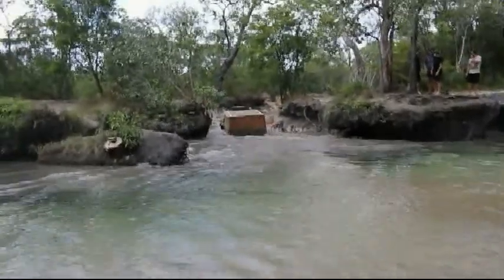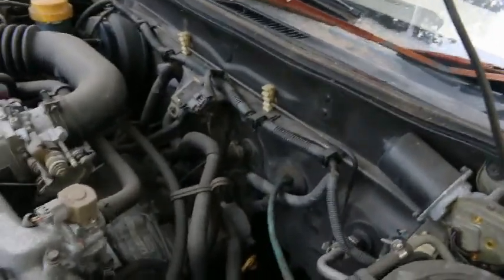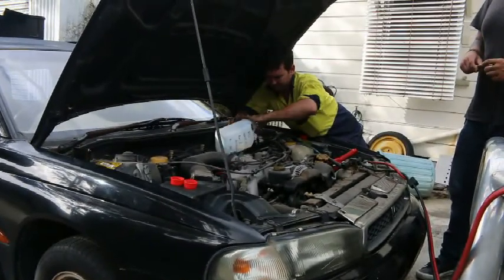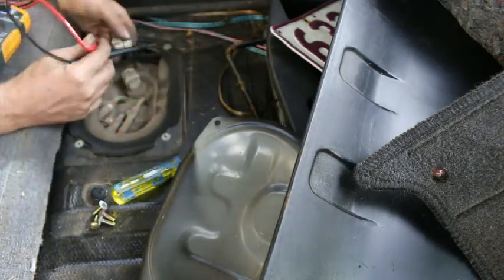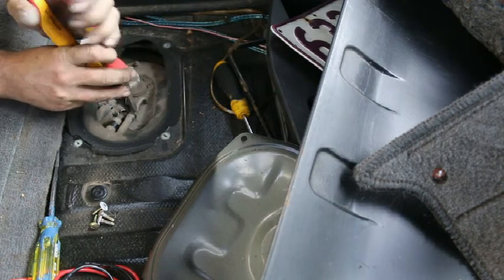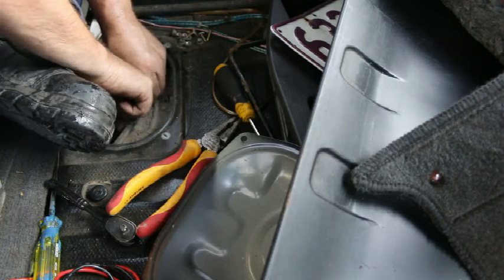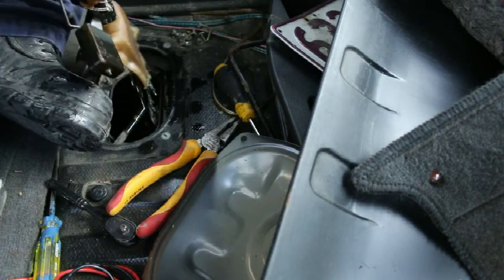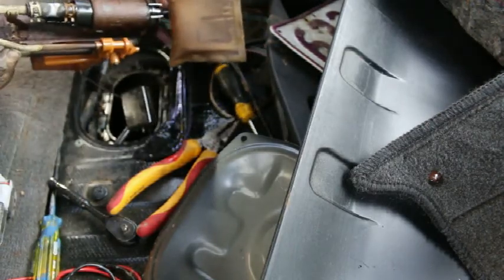saving a subaru after 4 years pt1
after sitting for 4 years we bring this 1994 subaru legacy back to life as we new daily.